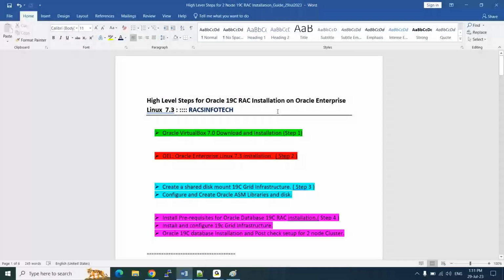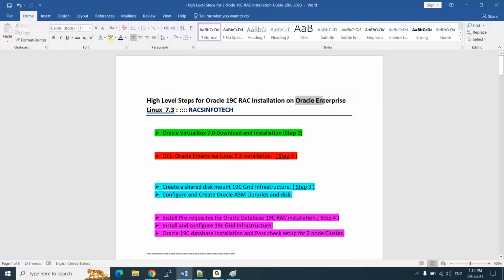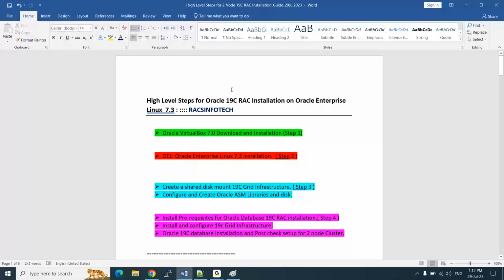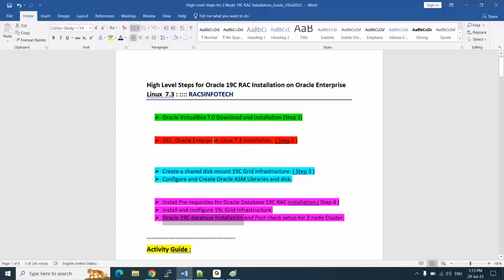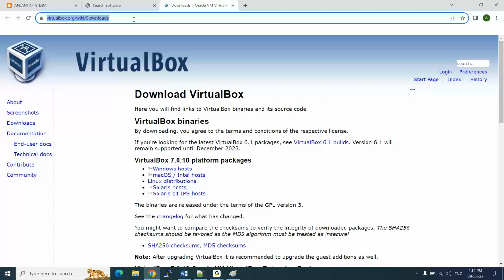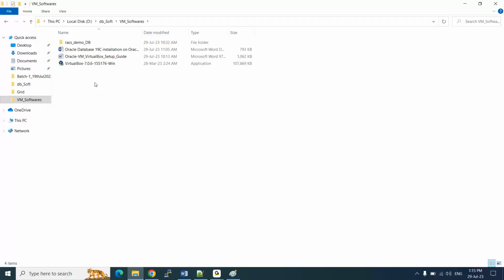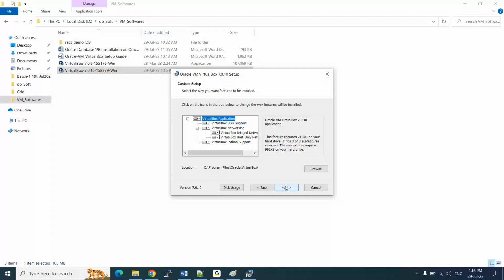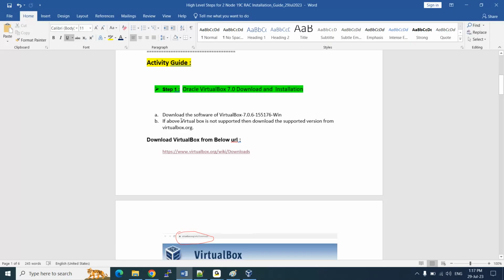How to download and Install Latest Oracle VirtualBox 7 on Windows machine